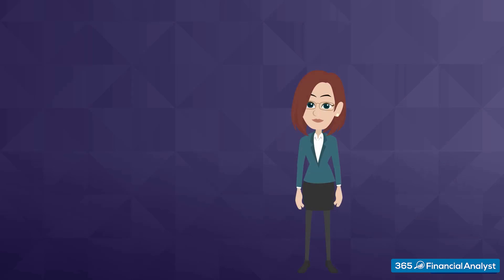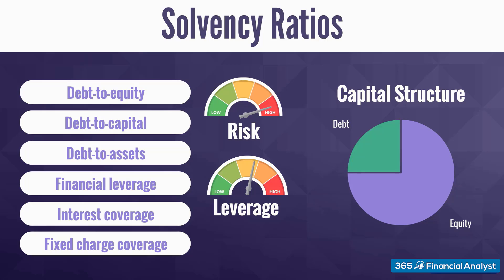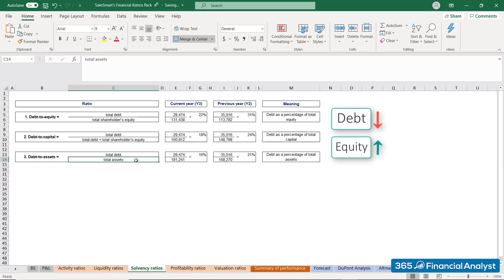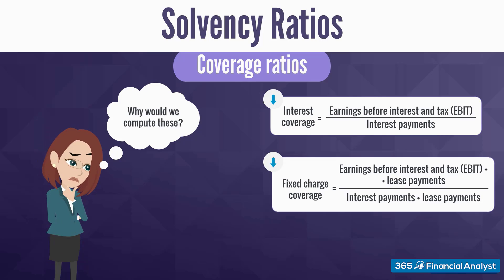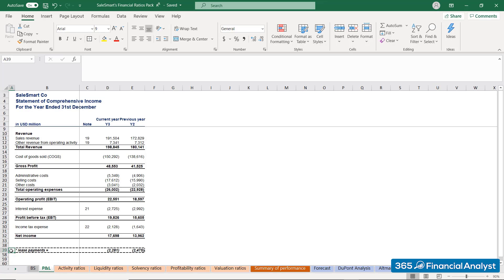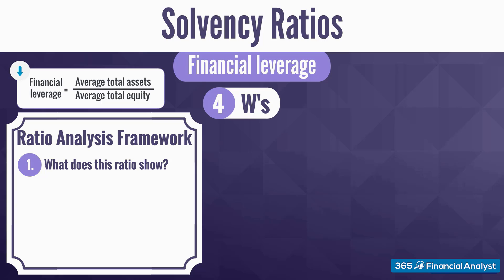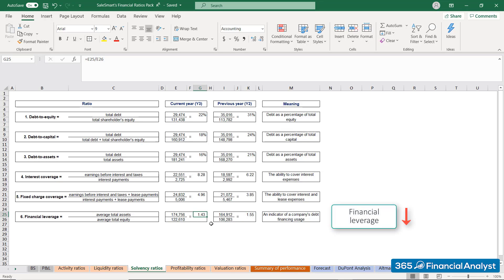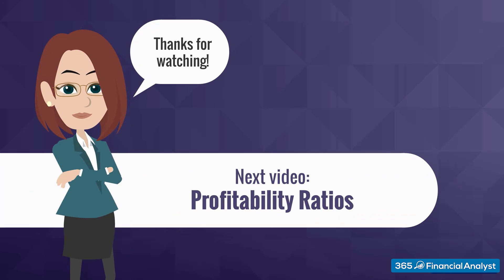Solvency Ratios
Ready to crack the books again?

As we already know, liquidity is all about meeting current liabilities, while solvency refers to the ability to cover non-current ones. In this video, we will take it a step further and analyze some solvency ratios.